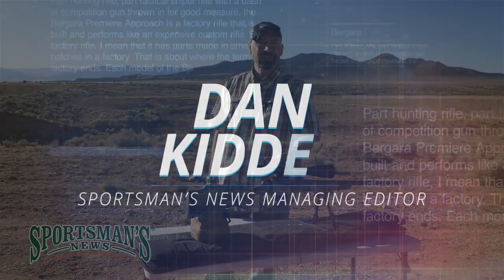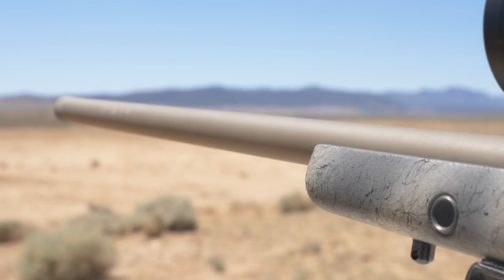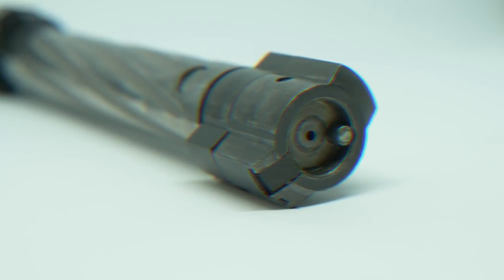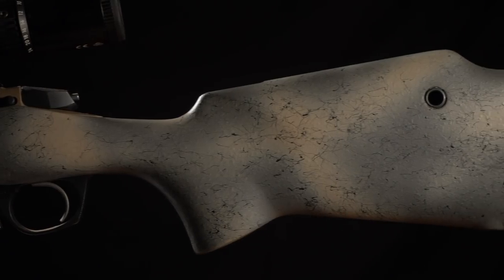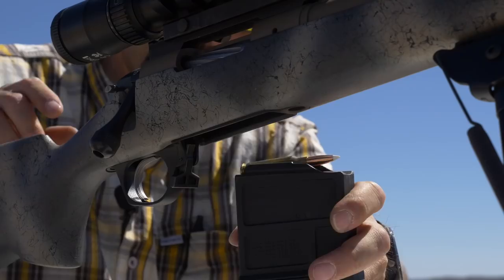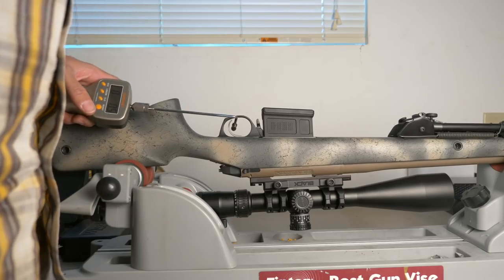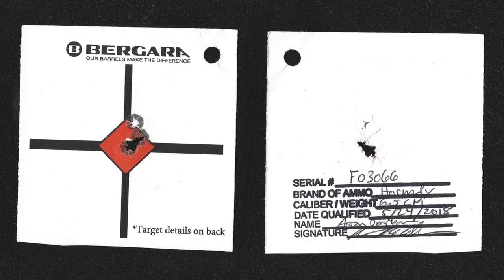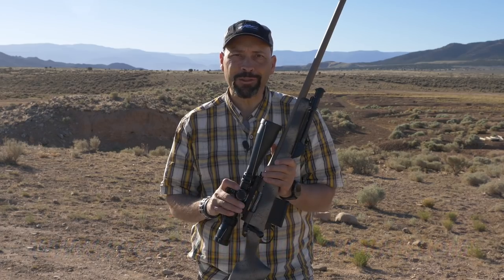Bergara Premier Approach Rifle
All of the quality of an expensive precision rifle with the price of a factory gun, built around the best barrel on earth.